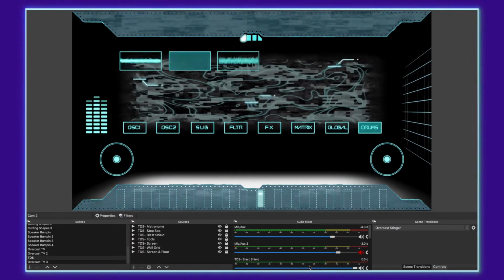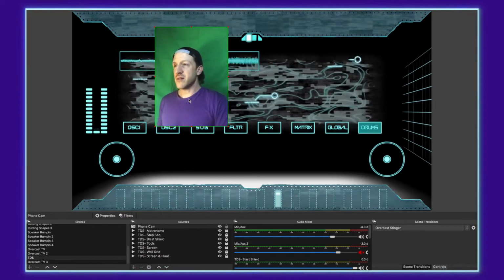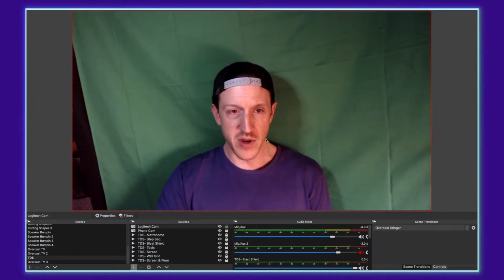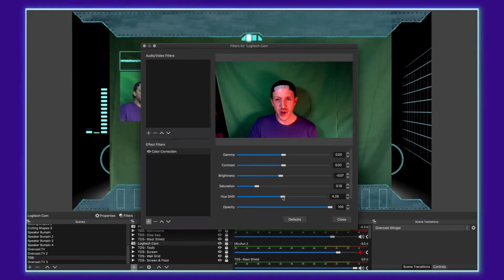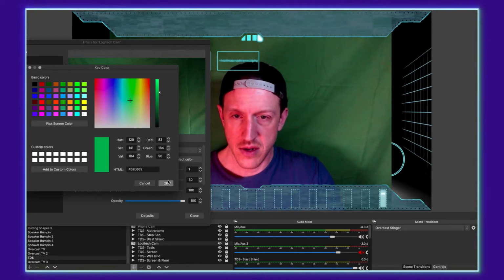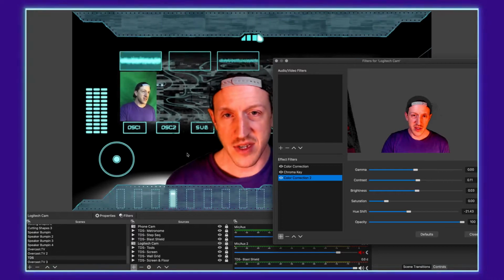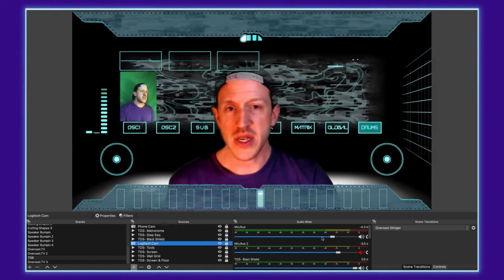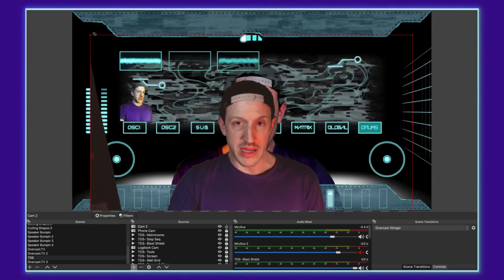Whats The Easiest Way To Setup Cameras & Green Screen in OBS?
In this tutorial I show you how to set up multiple cameras in an OBS Scene using a webcam, a cell phone, and the internal filters to remove a green screen background and be a DJ who's really "in the scene."

Using these techniques you'll be able to create multiple angles for your camera in OBS, correct the color of your camera on screen, and copy filter settings between sources. You'll also learn how to duplicate existing camera sources into additional scenes, making it easier than ever to build a creative livestream setup.

These techniques work on a Mac or PC, can be used with your internal camera, and external webcam, or a cell phone making it simple for you to build a more professional livestream with equipment you already own. I demo the Tactical Drum Station pack, a faux-3D environment you position your DJ gear in to give your scenes more depth.

Think of them like sample packs and presets for your livestream. Arrange, combine, crop, and remix the components to compose your own unique DJ live streaming experience.

🤑 WANT 3 FREE VISUALS RIGHT NOW? 🤑

🎶 Snake Bones - Flex Coast 🎶